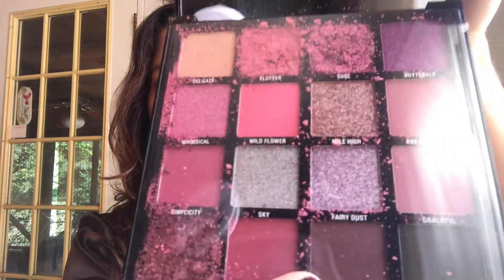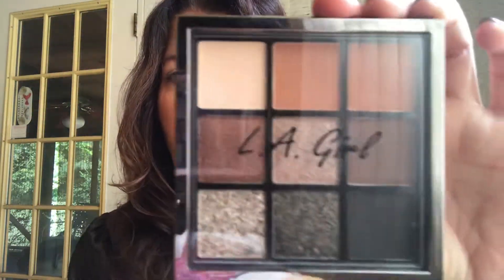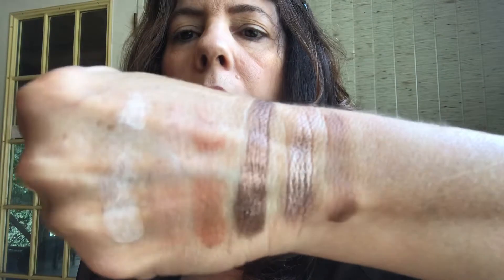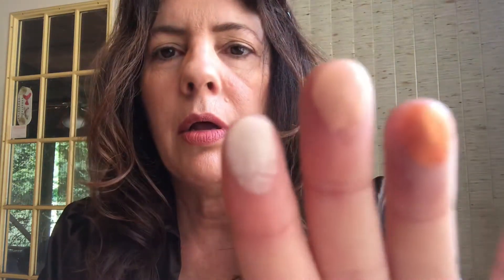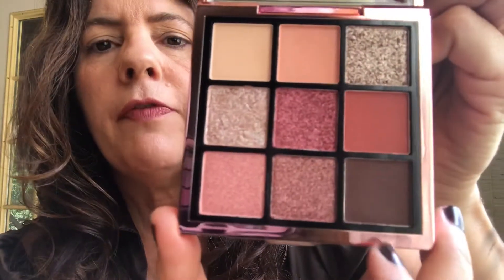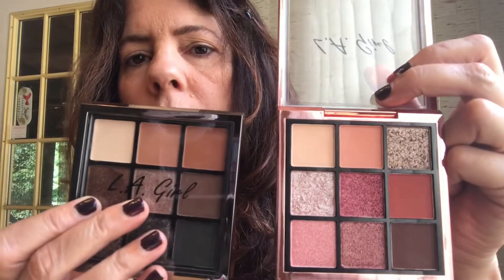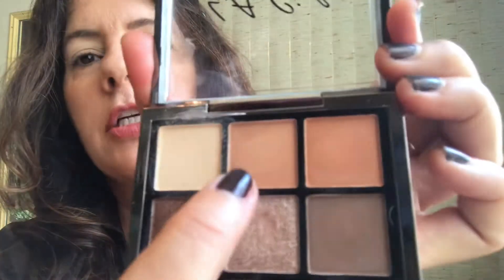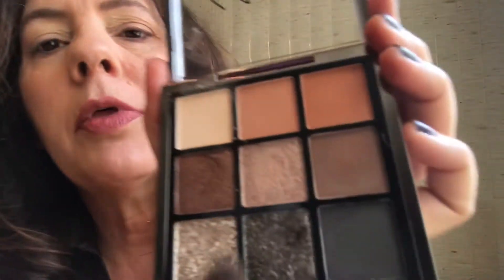LA GIRL PLAY PALETTES DOWNPLAY PLAYMATE FOREPLAY KEEP IT PLAYFUL SWATCHES GRWM 💄 SALE $5.99 WOW!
Update Oct 2nd these new fall 2020 palettes are currently on sale at Ulta $5.99!

LA GIRL KEEP IT PLAYFUL ALL 3 PALETTES SWATCHES GRWM DOWNPLAY PLAYMATE FOREPLAY

WOW! Just WOW!
Get Ready With Me using the LA Girl Keep It Playful Downplay Eyeshadow Palette. These palettes are AMAZING! The quality blows away some of my high end palettes! Get these IMMEDIATELY! Available at Ulta.com or Ulta Stores for $9.99 or the lagirlusa.com website for $11. Also there is a fourth colorful Playtime palette on the website with beautiful purples! I highly recommend the Haute Heat Aloha Vibes and Pro Mastery palettes!

Palettes Shown

LA GIRL Keep It Playful Eyeshadow Palette in Downplay

LA GIRL Keep It Playful Eyeshadow Palette in Playmate

LA GIRL Keep It Playful Eyeshadow Palette in  Foreplay

Wet n Wild Photo Focus Foundation in Light Neutral